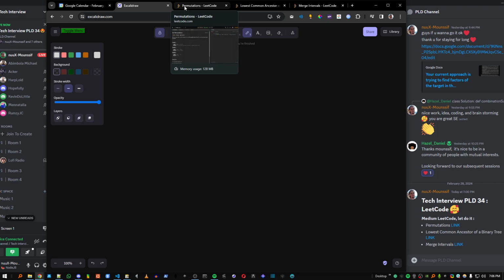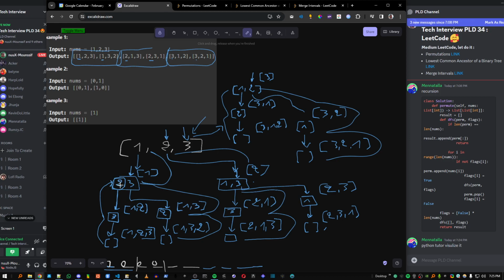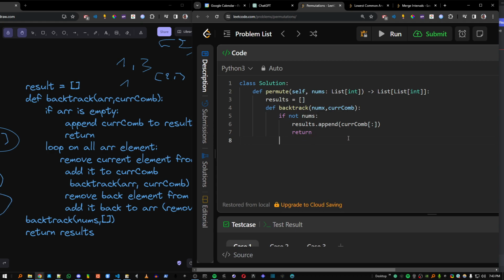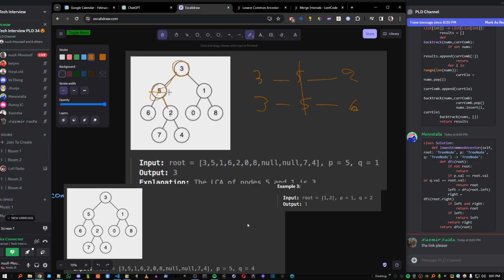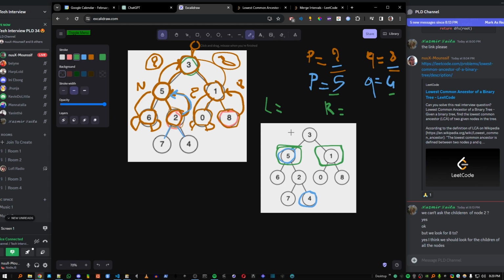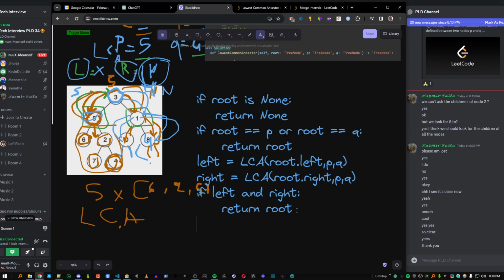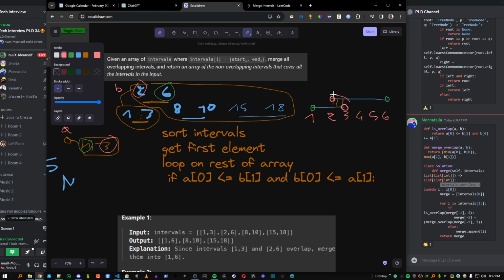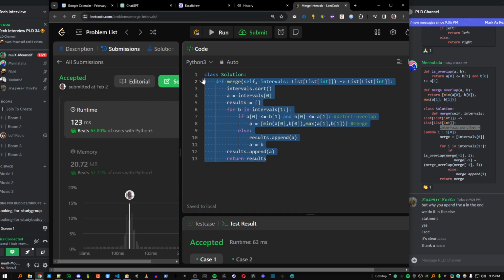Tech Interview PLD 34 : Permutations - Merge Intervals - Lowest Common Ancestor of a Binary Tree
LeetCode :
Permutations :